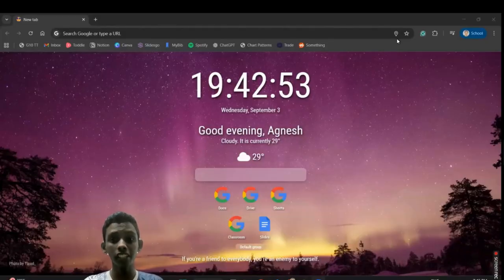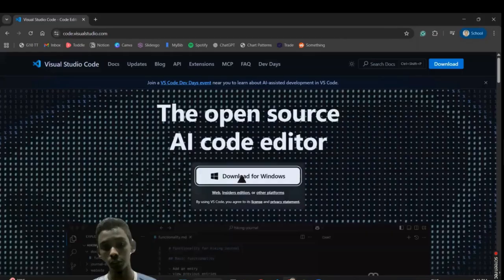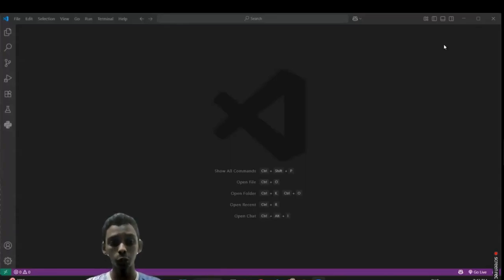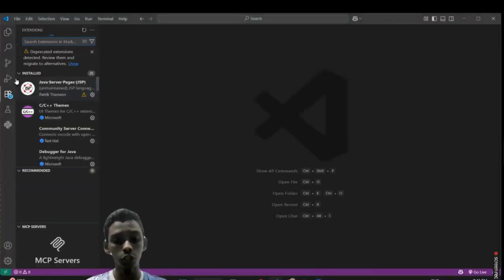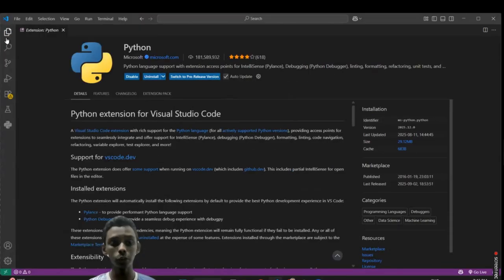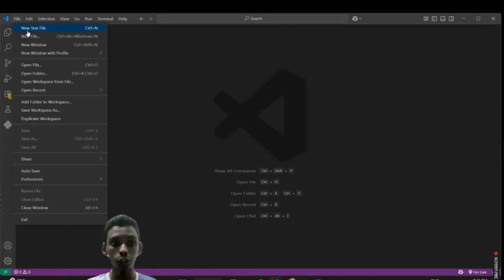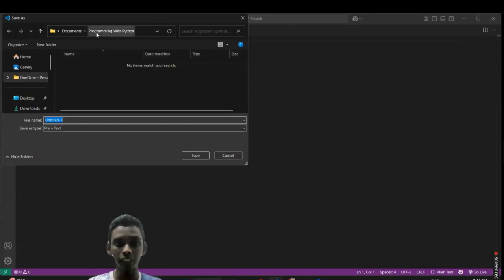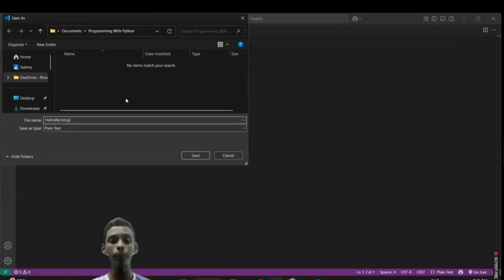Python for Beginners #1: Intro + Setup VS Code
Welcome to the Python Beginner Series! 🐍 In this video, I’ll introduce you to Python, explain why it’s one of the best languages to learn, and then walk you through downloading and setting up Visual Studio Code (VS Code). By the end, you’ll be fully set up and ready to write your first Python program in the next lesson.

👉 Next video: Writing Your First Python Program